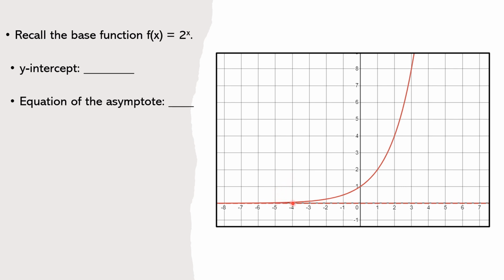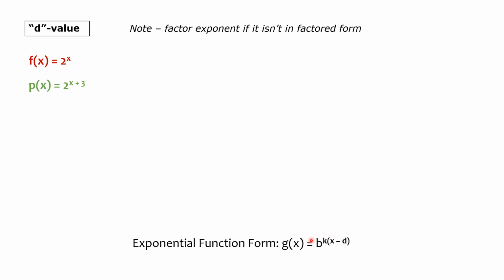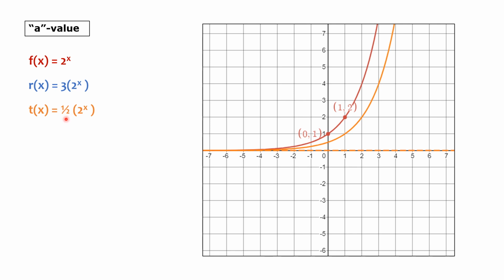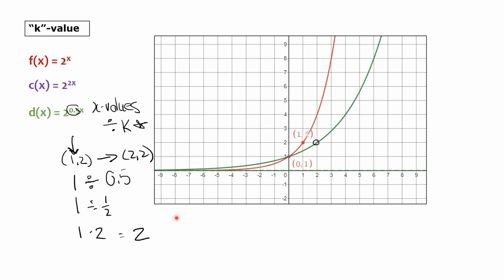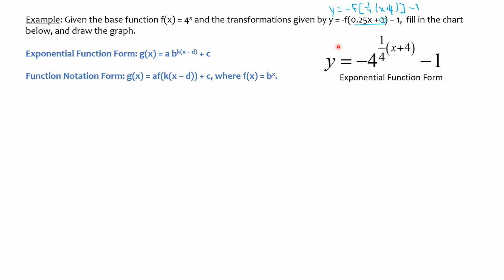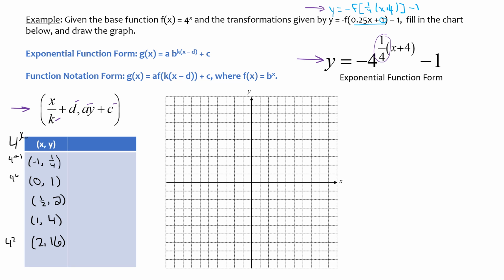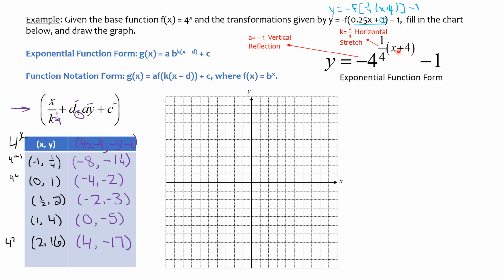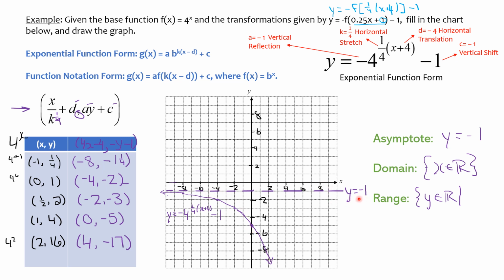Transformations of Exponential Functions (MCR3U: 4.6)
Learn how to perform horizontal and vertical compressions, stretches, reflections and translations of exponential functions, including the asymptote.